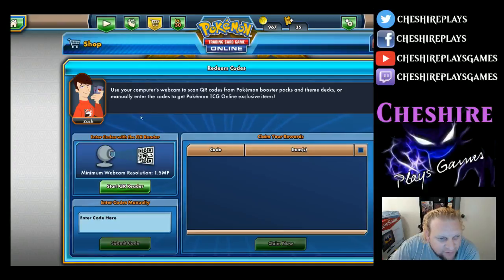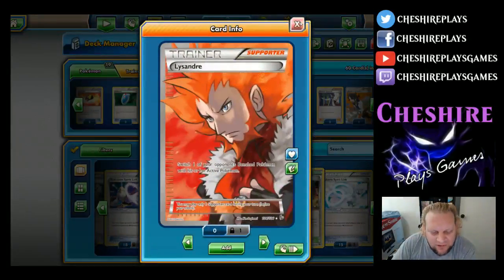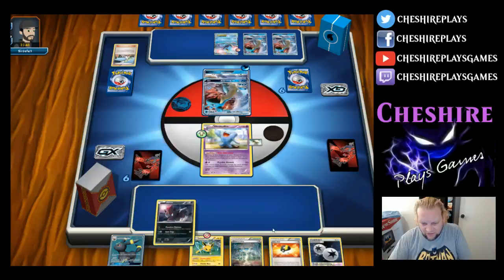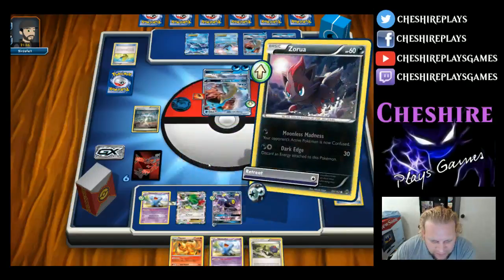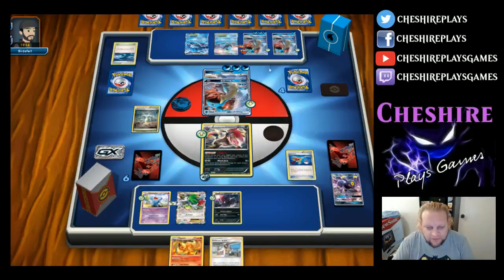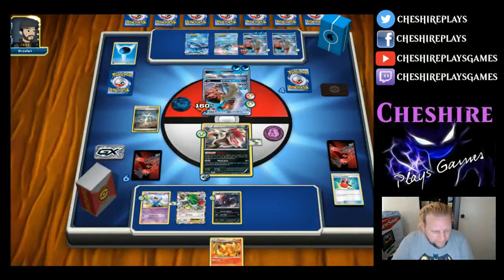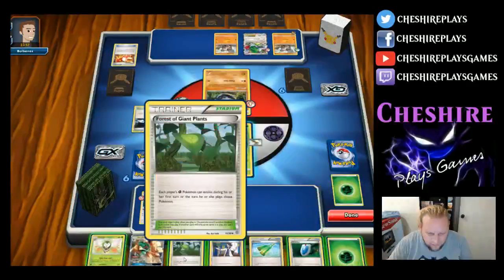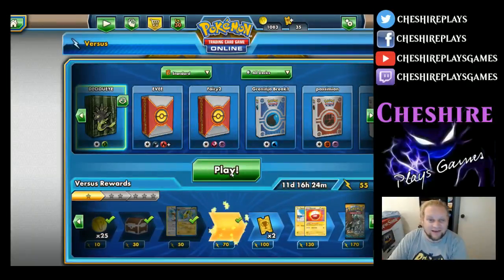Cheshire Plays: Pokemon TCGO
JOIN ME AS i TRY PLAYING MY UMBREON DECK!